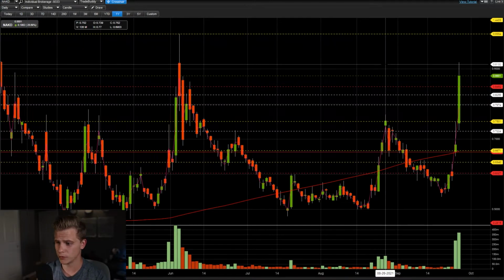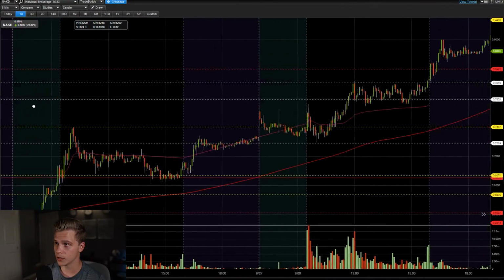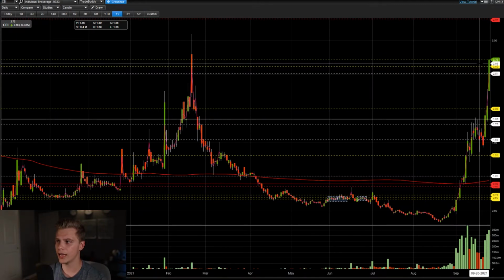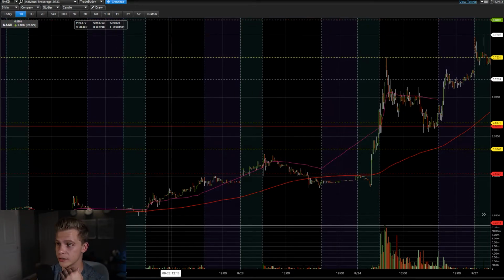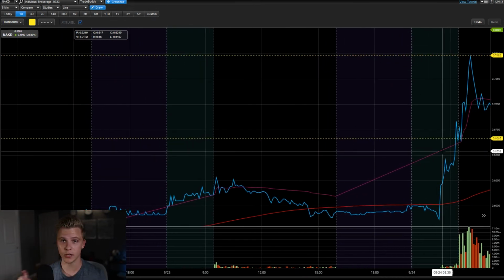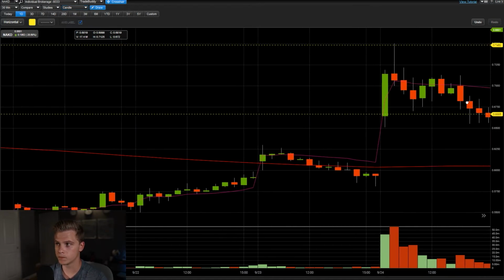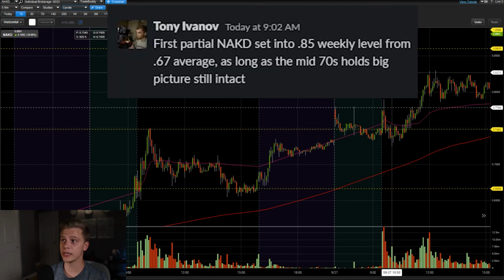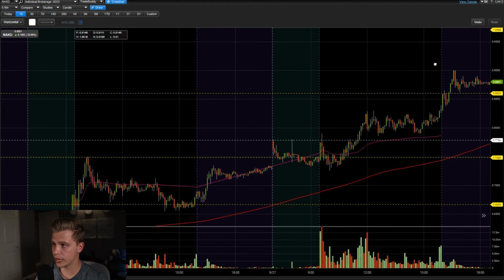Swing Trading Process EXPLAINED | $NAKD Trade Breakdown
Explaining my swing trading process for small cap penny stocks

📺 BECOME ONE OF MY MENTORSHIP STUDENTS